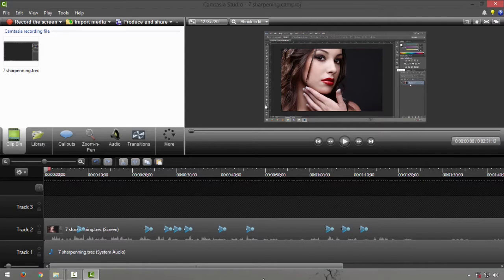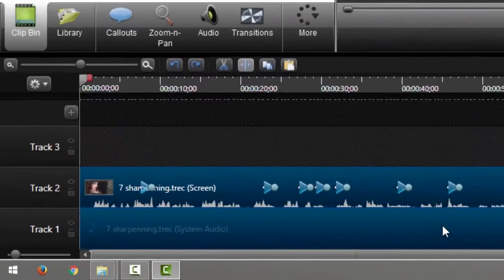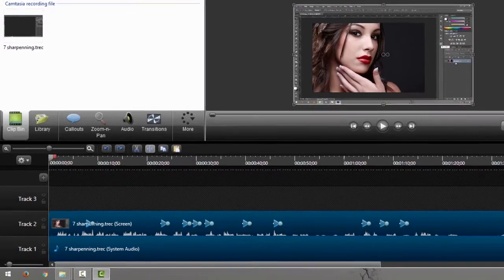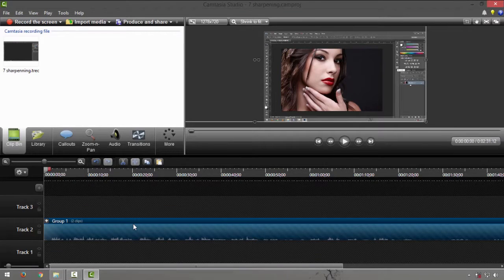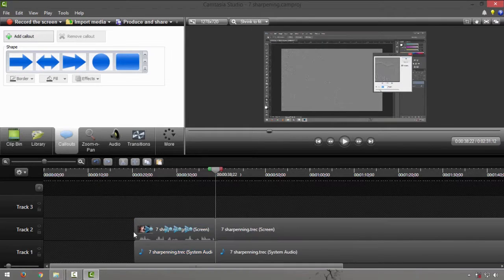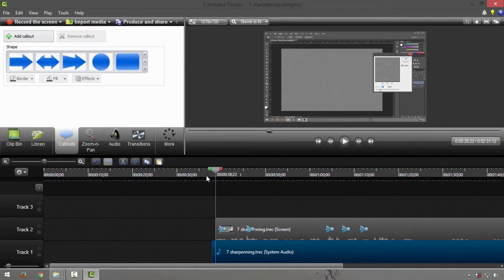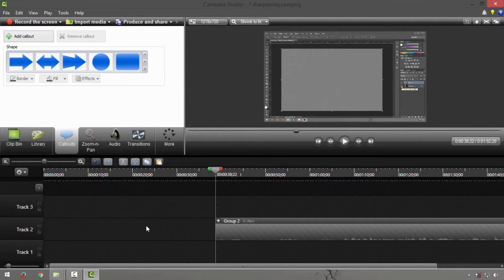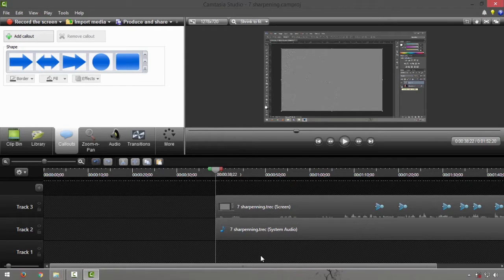How to Group and Ungroup Clips in Camtasia Studio 8